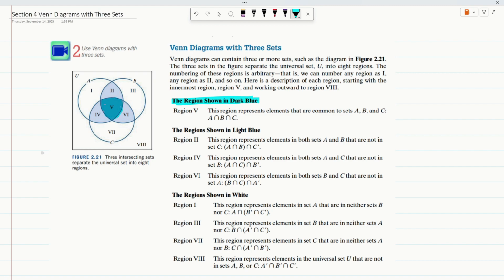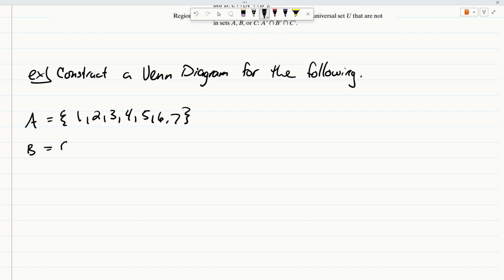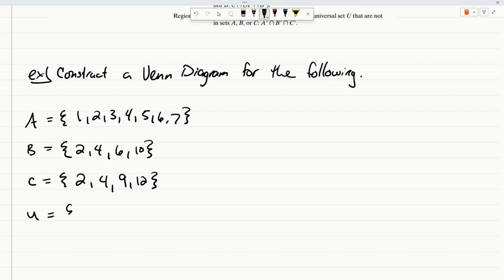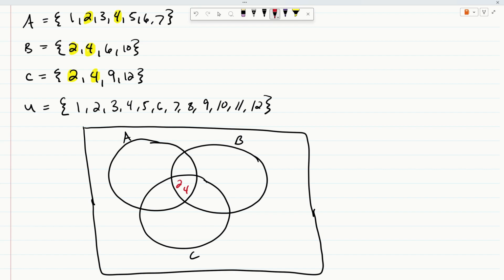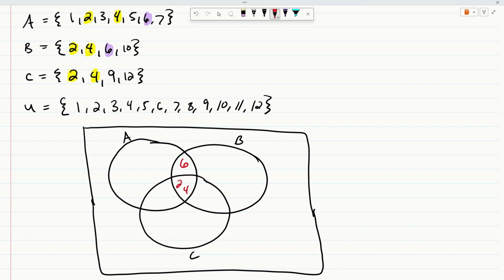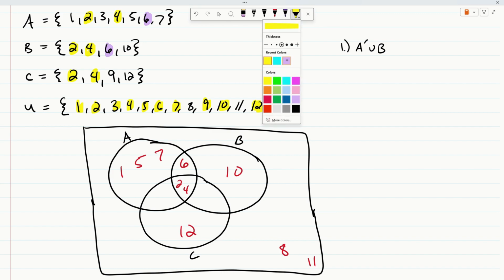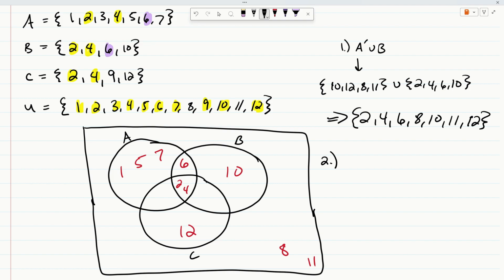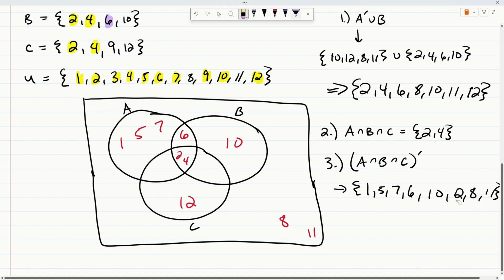MAT102 Section 3 Venn Diagram and Set Operations